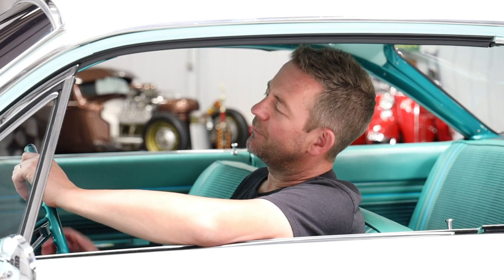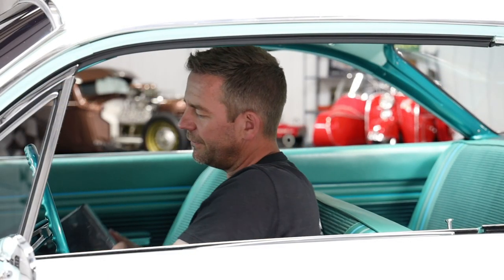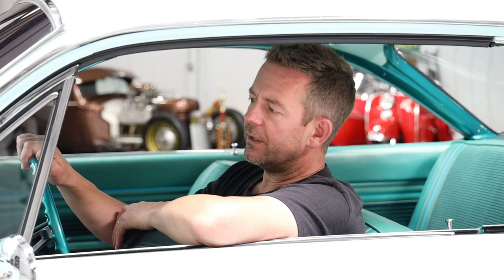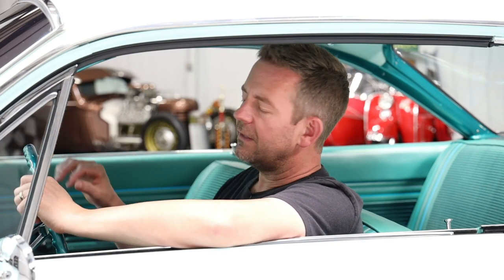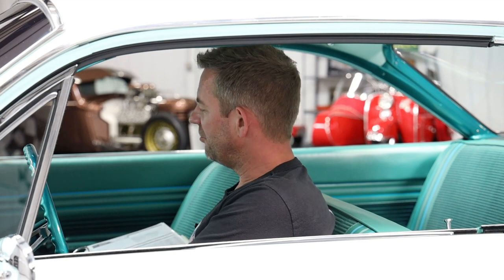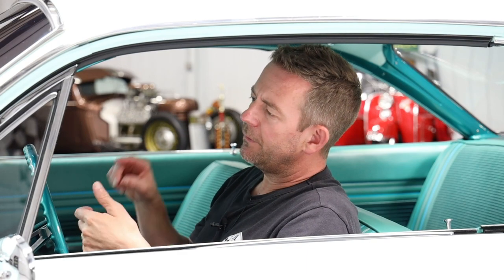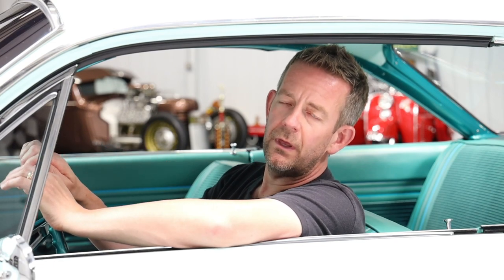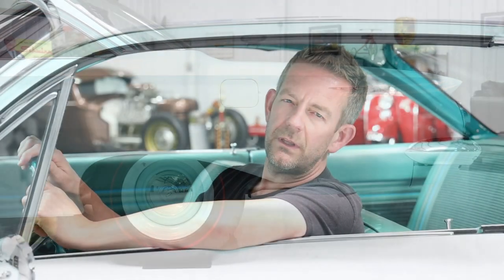1961 Chevrolet Bel Air Bubbletop 540/650HP 5-spd Custom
**THIS VEHICLE HAS BEEN CONSINGED TO AN UPCOMING HEMMINGS ONLINE AUCTION. ONCE THE DETAILS HAVE BEEN ASSIGNED IT WILL BE UPDATED HERE. IF YOU'RE INTERESTED IN PURCHASING PLEASE REGISTER WITH HEMMINGS DIRECTLY. IT'S A QUICK AND SIMPLE PROCESS. THANK YOU.**

This gorgeous 1961 Chevrolet Bel Air Bubbletop Custom is the ultimate nostalgic Resto-Mod with its Merlin aluminum dual quad 540/650HP V8, Tremec TKO600 5-speed manual transmission, Ford 9” POSI rear end and SSBC four wheel disc brakes. This car looks like an era-correct hot rod from the 60’s but is loaded with custom features throughout. This is a very unique body style, especially when compared to the commonly seen Bel Air Tri-Five models. This car is in show quality condition from top to bottom and has achieved a “Best in Show” award which is included. This car retains most of its original sheet metal and the body is straight with better then factory gap lines. The hood, doors and trunk close very nicely. The car was refinished in its original color of Sea Foam Green, which dresses it well. The paint has recently been detailed to a brilliant shine. The front windshield is new and the remaining glass is in very nice condition. Everything on the exterior has been restored or replaced such as the glass stainless trim, wiper arms, driver’s side mirror with Chevrolet logo, front grille with Chevrolet cross flags emblem, headlight bezels, four Sylvania halogen headlights, front bumper, door handles, rear taillight bezels and lenses, rear bumper and emblems. The car has a killer stance on painted 15” Smoothie wheels with chrome Rally center caps. The front wheels are 15x6 and the rear wheels are 15x8. The wheels are wrapped with BF Goodrich Silver Town Radial Redline tires that are 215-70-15 on the front and 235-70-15 on the rear. The fabulous interior of this car was completely restored and complements the exterior perfectly. The interior trim was professionally installed by Cottonwood upholstery in California.  It’s very spacious and comfortable, especially with the front bench seat.  The headliner and sun visors match the exterior color. The dash, steering column and steering wheel were painted a darker shade of green. The door panels and seats were reupholstered in a medium shade of green along with three colorful stripes. The Bel Air emblems on the dash and door panels add the extra touch of class. Everything in the interior has been restored or replaced such as the rear view mirror, speedometer, dash knobs, door handles, window cranks, door sills and carpeting. Some of the interior custom features include a blue dome light bulb, Stewart Warner gauges and RPM tachometer, black billet shifter, Mr. G gasket rubber boot, American Powertrain shift knob, custom carpeted front floor mats and a set of factory style rubber floor mats are included. The trunk compartment was restored and finished with the correct style paint. It has factory style trunks mats and a full size spare tire. The engine compartment is nicely detailed throughout with many upgrades. The firewall was painted Sea Foam Green and the rest was painted in satin black. The car is powered by a Merlin aluminum 540 V8 with an estimated 650HP that runs excellent. The engine block was ordered from well-known Bill Mitchell Products and the parts were ordered from well-known Shafiroff Race Engines. The engine was assembled by well-known Wood and Sons Drag Racing in California. The engine was built with the best of parts internally and externally. It’s equipped with Edelbrock Performer RPM 409 aluminum heads, LWA 690 Custom intake, custom pulleys, dual Quick Fuel Q-series carburetors and black custom air cleaner, black Chevrolet valve covers, Moroso crank case breathers, MSD programmable ignition system, Taylor Pro Race 490 wires, Holley HP billet fuel pump, Edelbrock Victor Series aluminum water pump, and custom hoses. The engine is cooled by an aluminum radiator with Flex-a-lite electric fan and billet overfill canister. The engine breathes through Sanderson ceramic headers and a custom 3” exhaust system with Performance Turbo mufflers that sounds awesome.